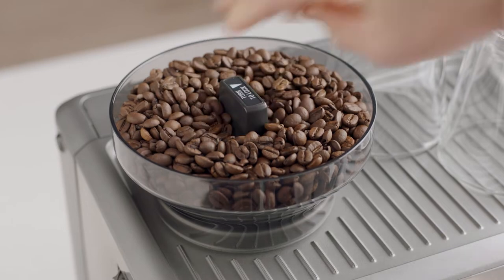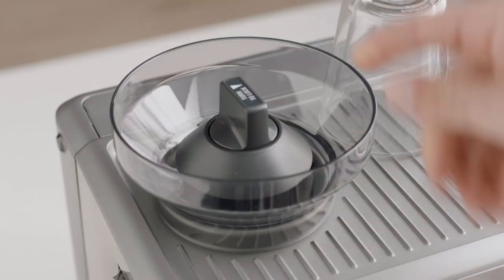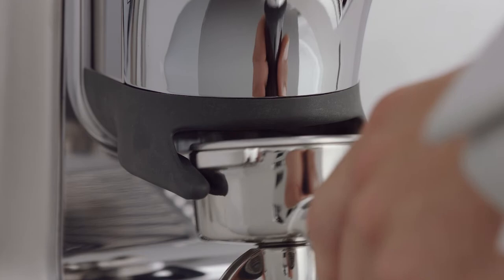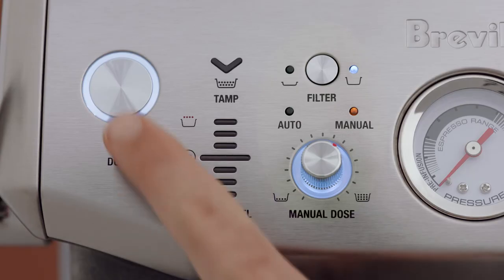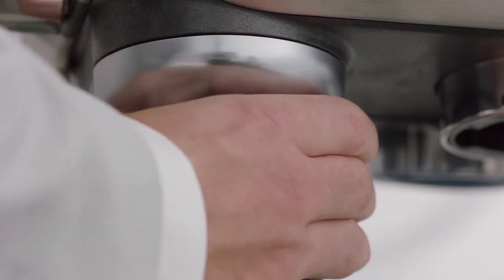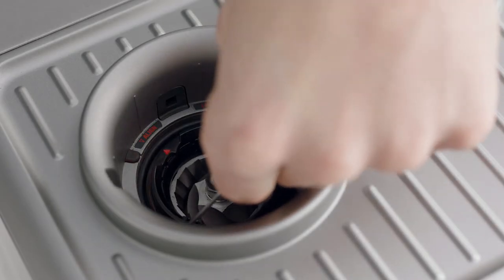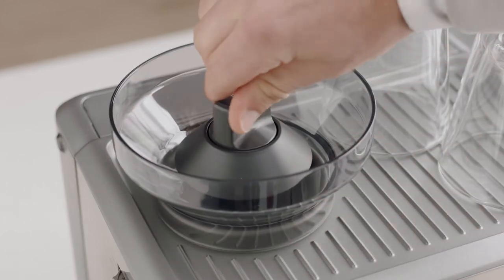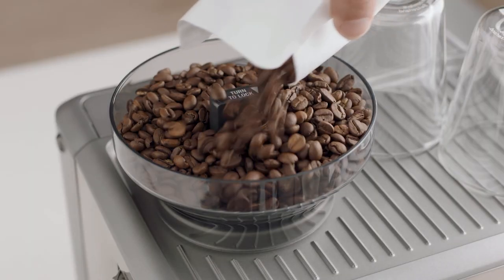The Barista Express™ Impress | How to clean the conical burrs in your espresso machine | Breville NZ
Regularly clean your conical burrs for high quality grinding results and great tasting coffee.

The combination of regularly maintained conical burrs and a fresh batch of coffee beans is key when creating third-wave specialty coffee at home. Follow this simple 7-step guide and achieve even coffee grounds and a consistent flavour every time.

Directions:
1. Unlock and empty the hopper and remove any remaining coffee beans hidden in the machine. When emptied and clean, place the hopper back onto the machine.
2. Set the grind size to maximum and run the grinder until it is empty.
3. Unlock and remove the hopper and the upper burr by pulling the wire arm up and twisting counter-clockwise.
4. Clean the upper and lower burr with the cleaning brush.
5. Remove the tamp cover to clean the grind outlet with the cleaning brush then replace the cover once cleaned.
6. To place the upper burr into the machine, align the index marks and push the upper burr firmly into position and lock it into place by rotating clockwise.
7. Insert the hopper and lock into place and return the grind setting to its previous position.

Do you think it’s time to perform a group head purge on your Barista Express™ Impress, but you’re not sure how?
Find out how to tamp and trim your coffee dose using your Barista Express™ Impress